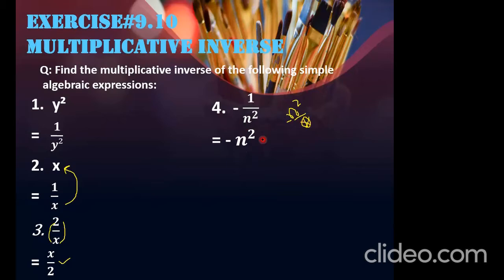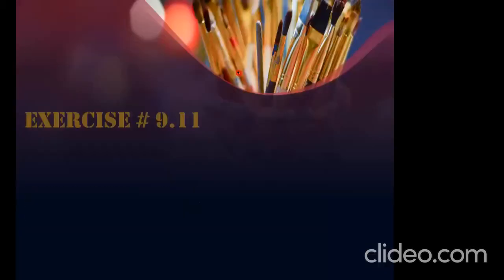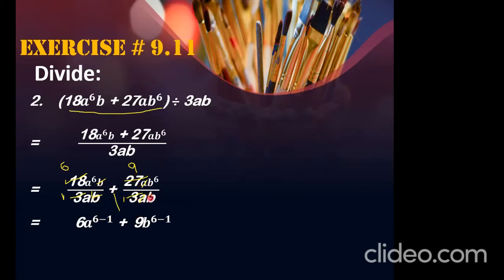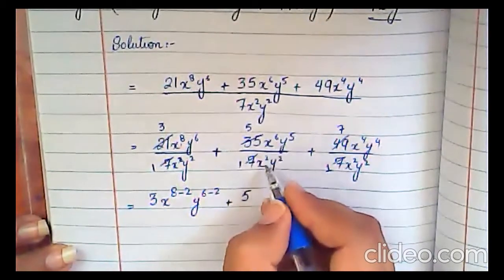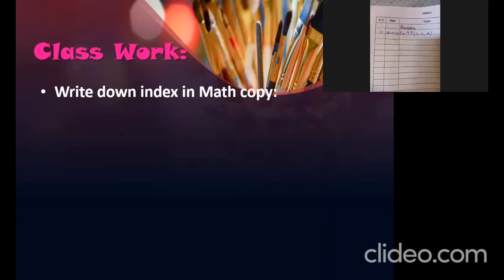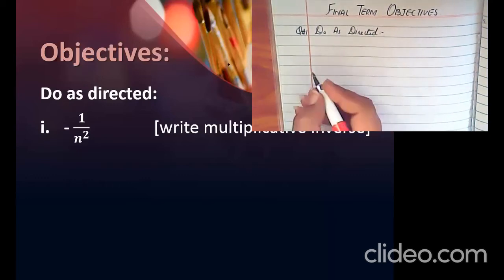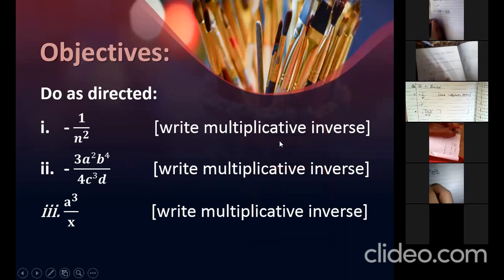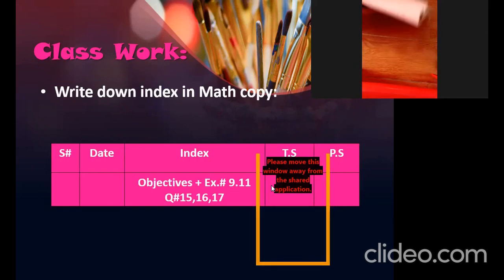Class VI Division of Algebraic Expressions Revision of Ex.#9.10 and 9.11